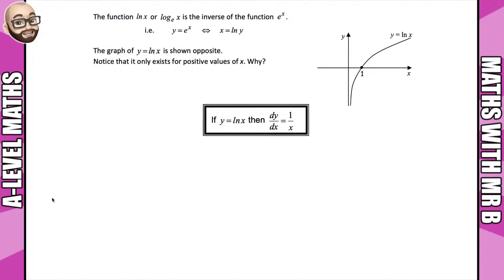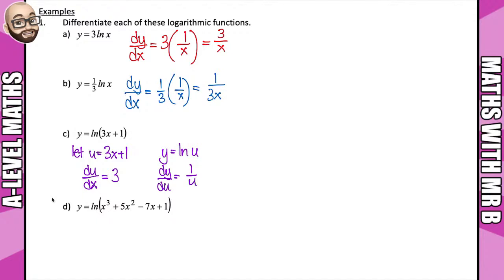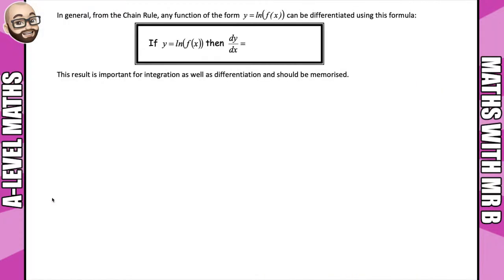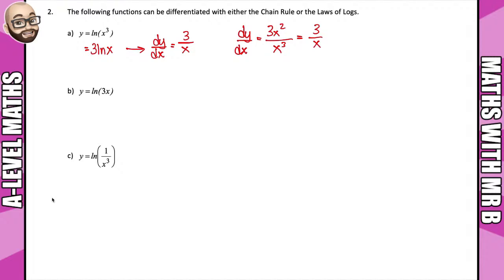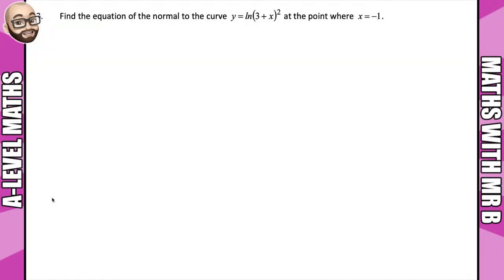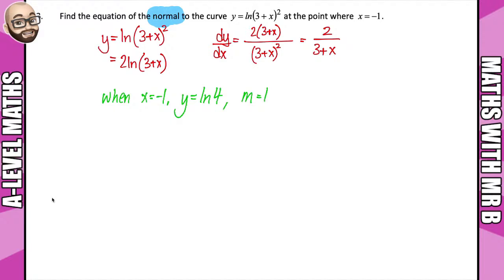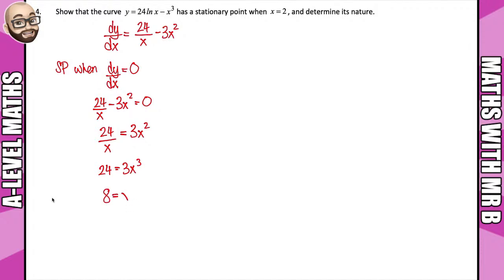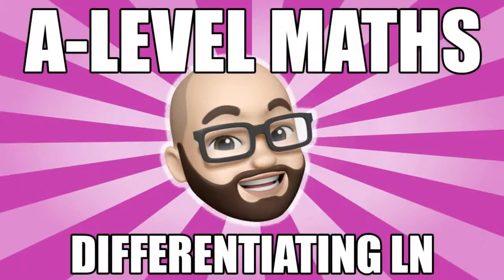A-Level Maths: Differentiating lnx